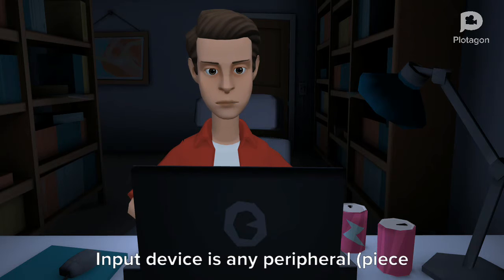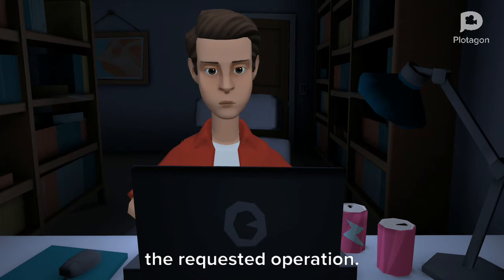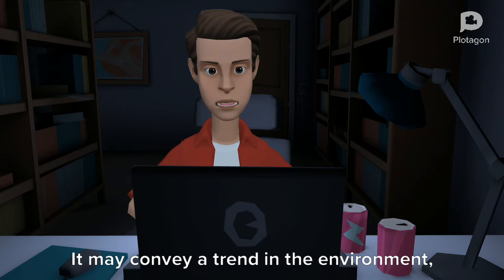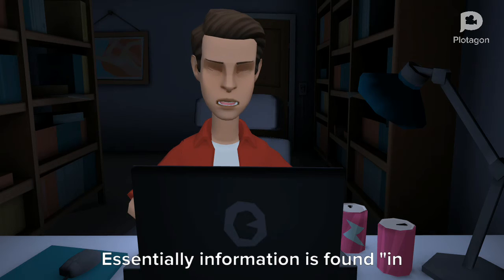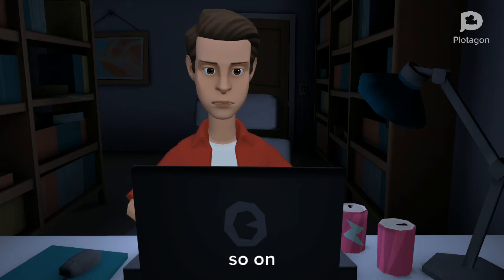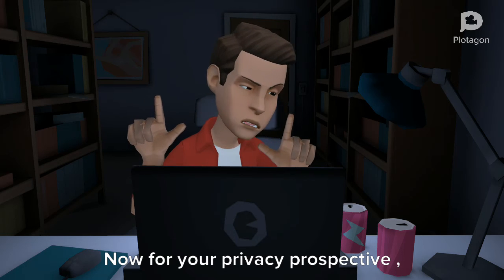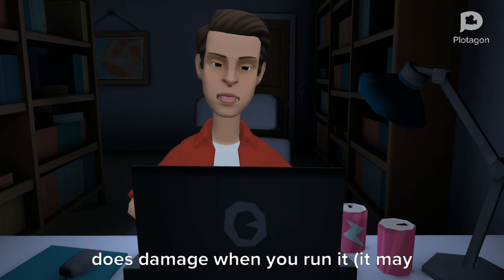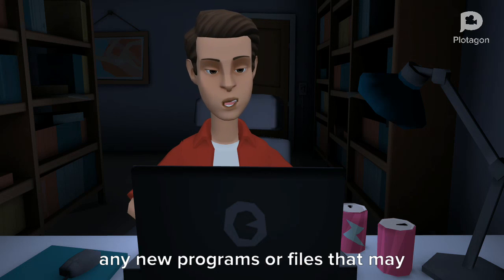Introduction To Computer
In this video I am going to  introduce you all to the computer and its impotant parts.